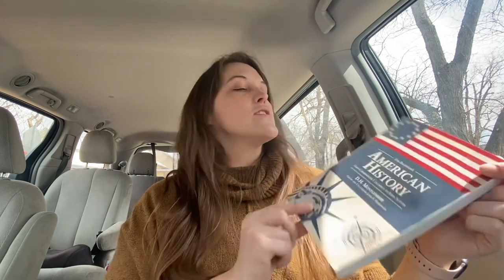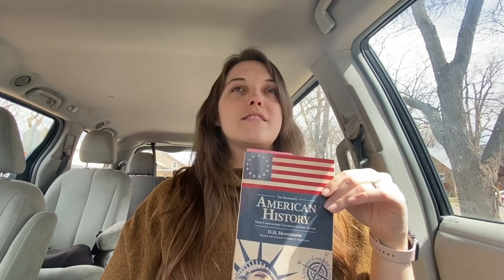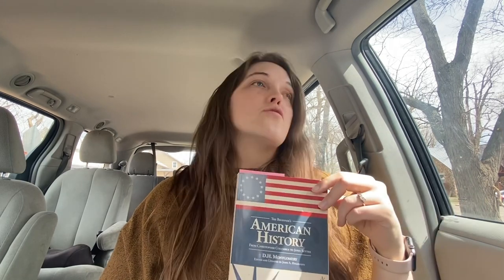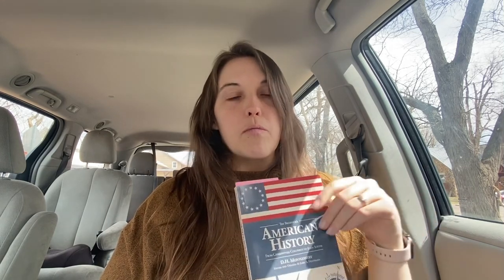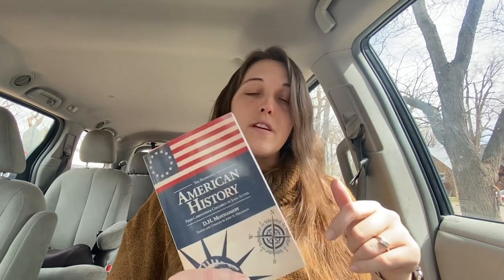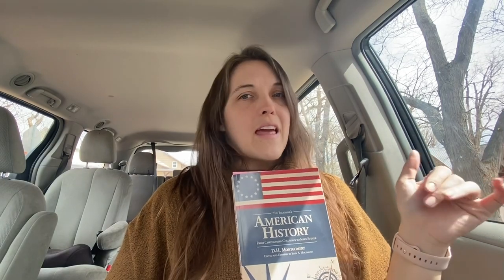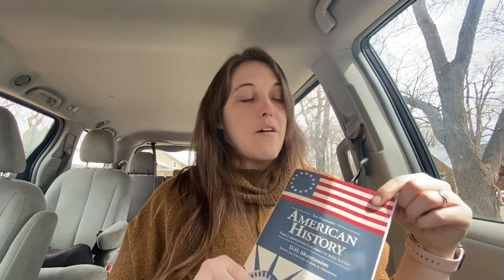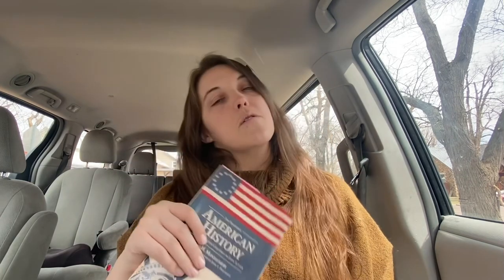“The Beginner’s American History” by D.H. Montgomery - Book Review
A book review of “A Beginner’s American History” by D.H. Montgomery. Useful for homeschool parents, United States History enthusiasts and possibly teachers.